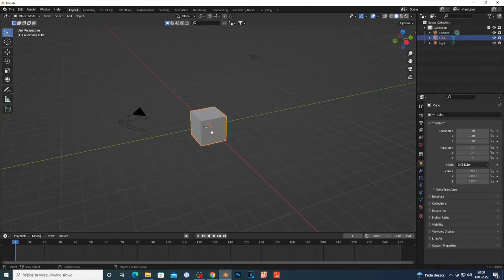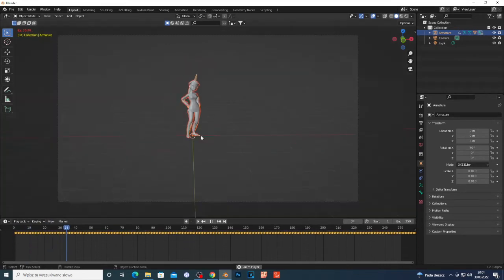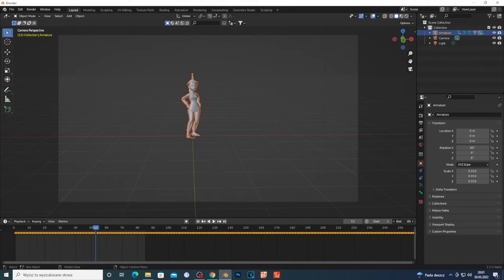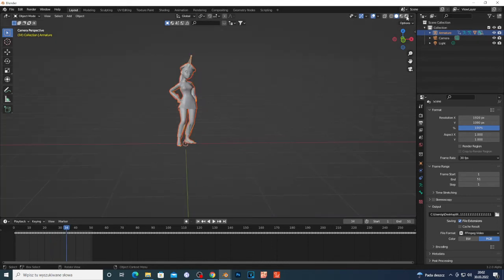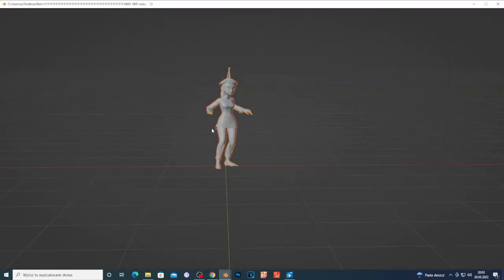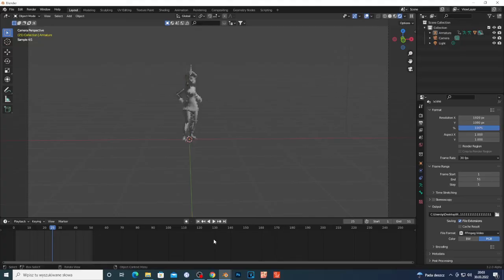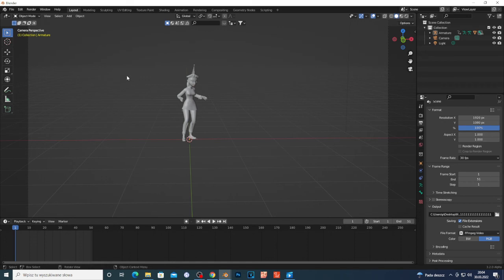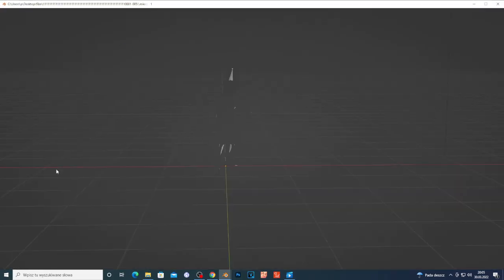Blender Tutorial- render viewport animation